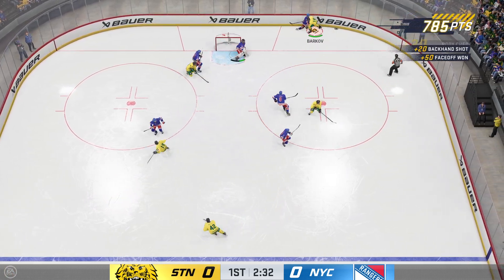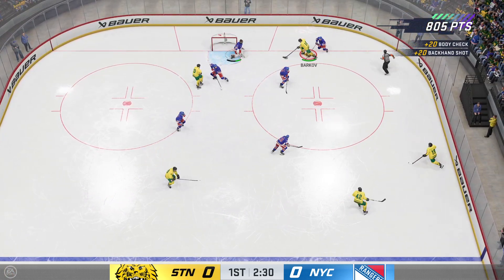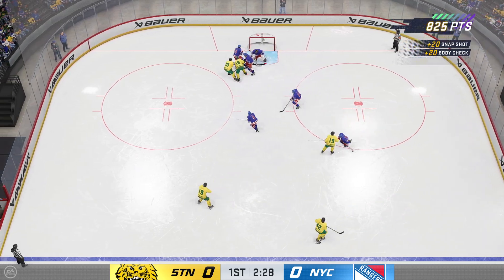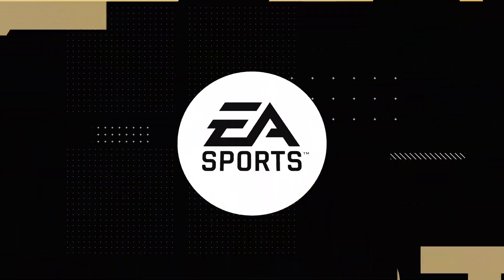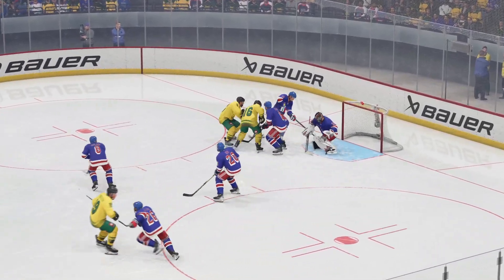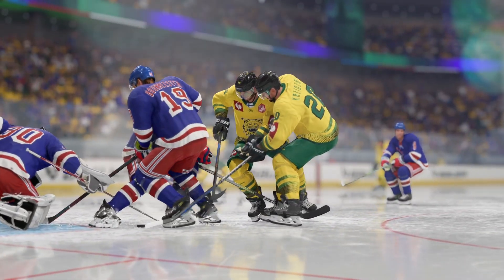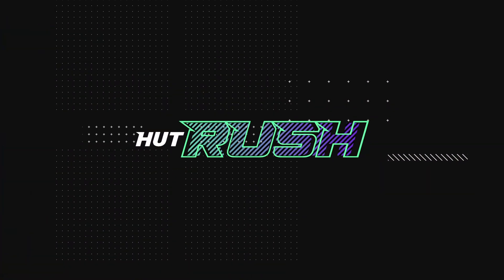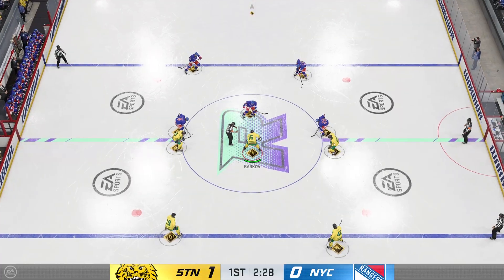NHL 24 HUT Rush - Rocked Him (Body Check) Rebound (PS5) Chris Kreider